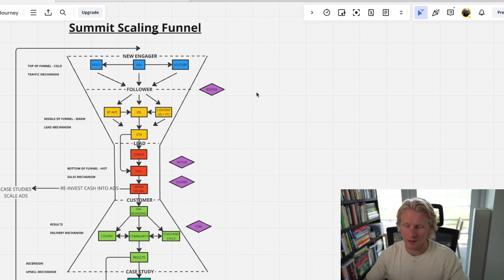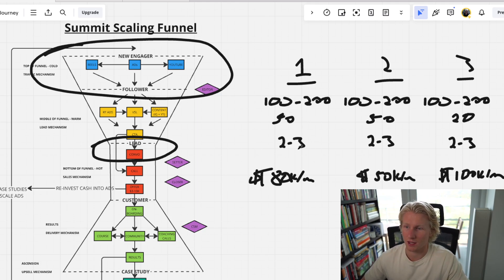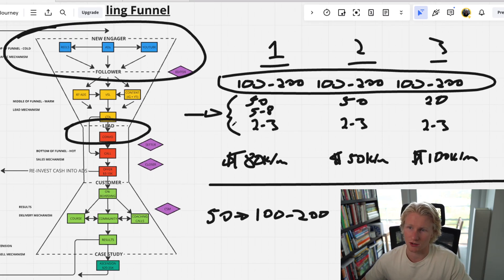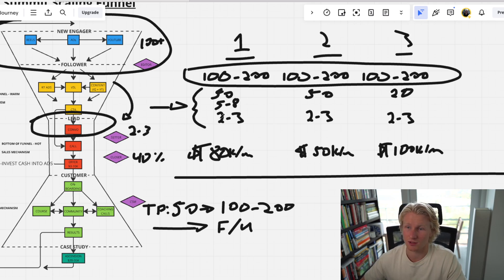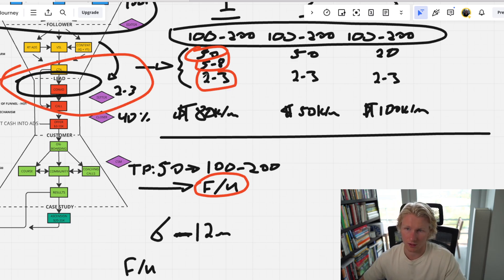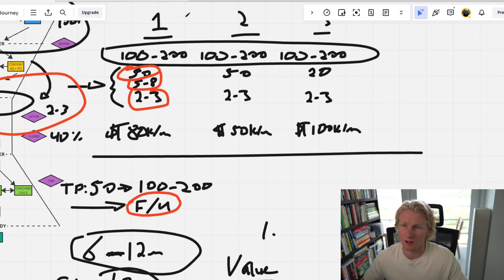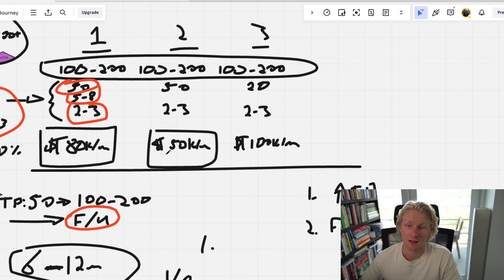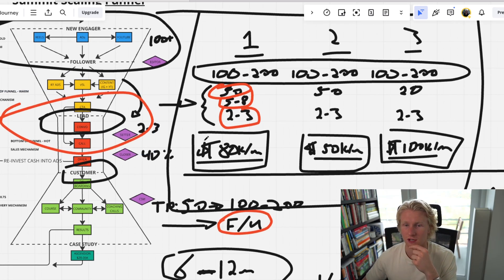The REAL reason you're not at $100k/m yet..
Today's video breaks down the most common mistake I see coaches make when it comes to scaling their business to $100k/m and beyond. The hardest thing to do is diagnose our own problems, but it's crucial that you make sure to actually solve the right problem, the right way. If you don't then you'll waste so much time, energy, and attention, which are your most valuable resources as an entrepreneur.

👉Book a 1-1 Enrolment Call to See If We Can Help You Scale Today

On this channel, we talk about:
- Grow Your Coaching Business
- Getting Clients as a Coach
- Making Money as a Coach
- Consulting Business
- Coaching Business
- High Ticket Clients
- Entrepreneurship
- High Ticket Sales
- Online Coach
- Running Ads
- High ticket coaching
- Get more coaching clients
- Scale online coaching business